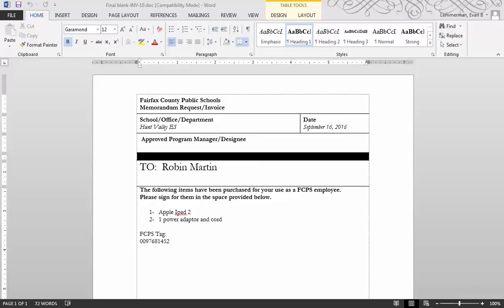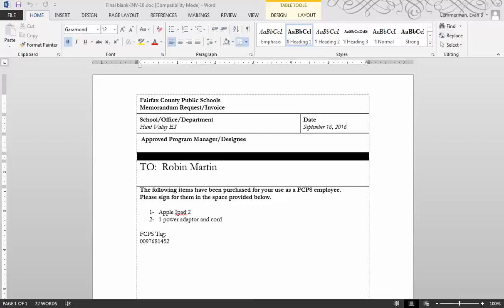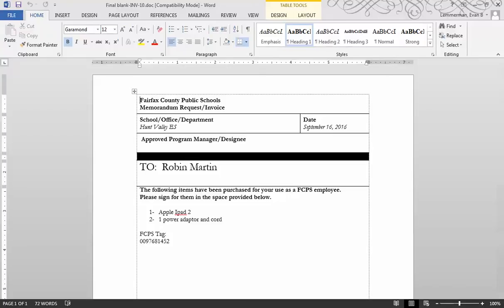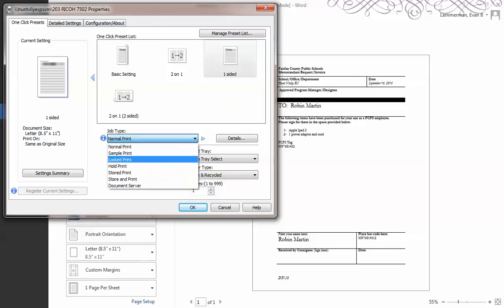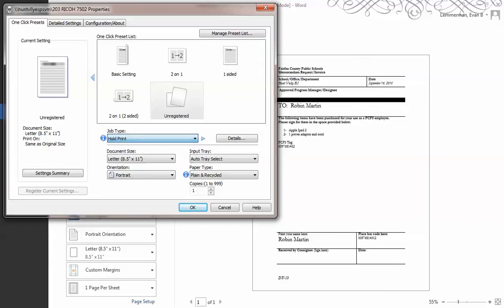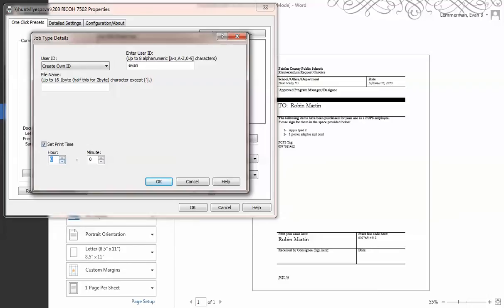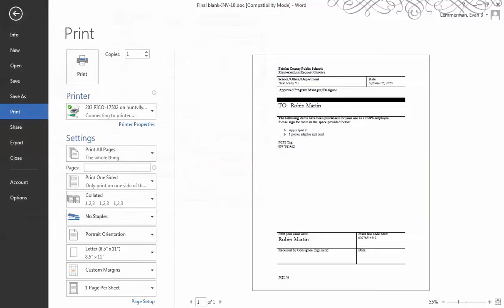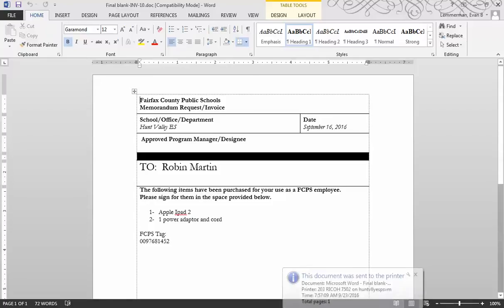Ricoh Printing Take 2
How to hold and lock print